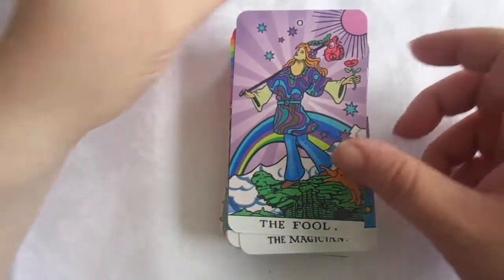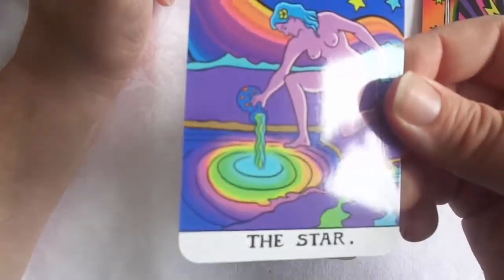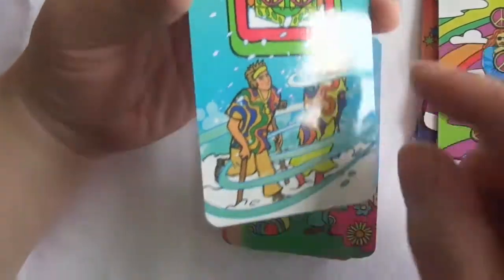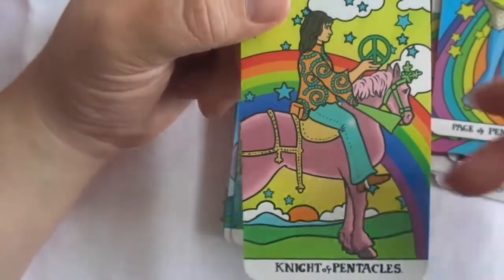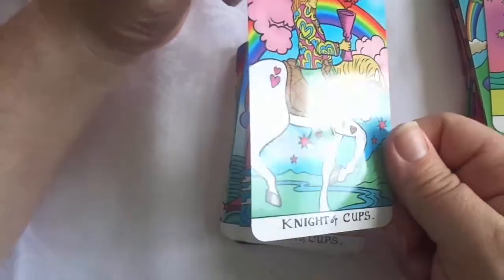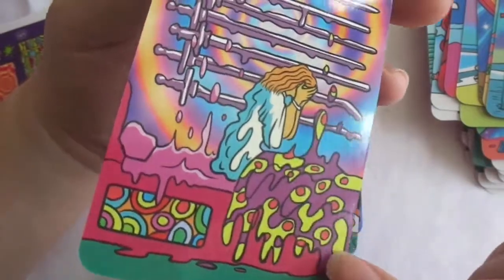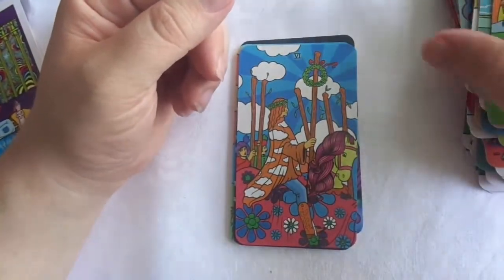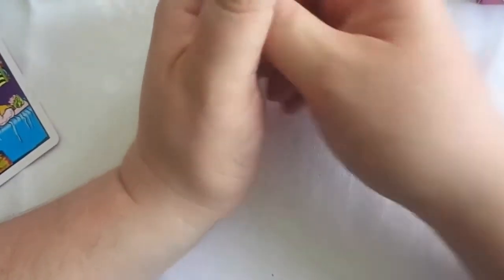Walkthrough of the Groovy Waite